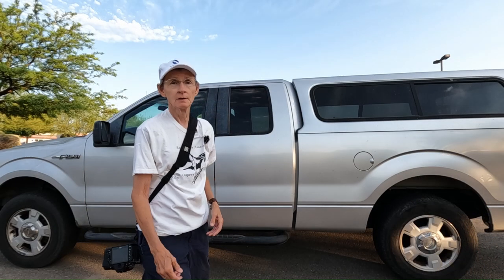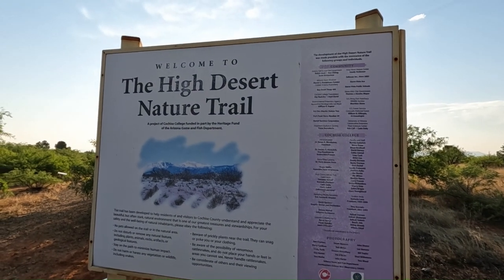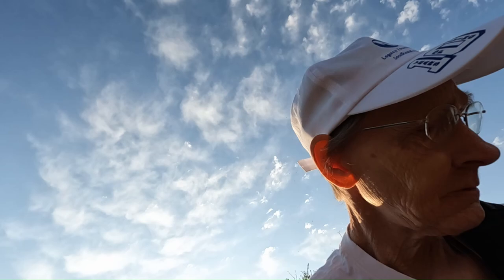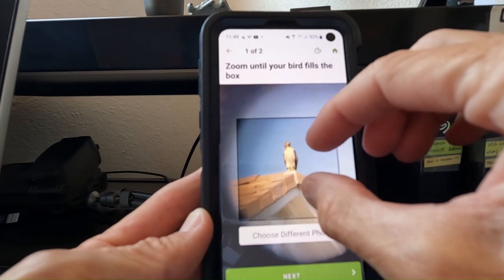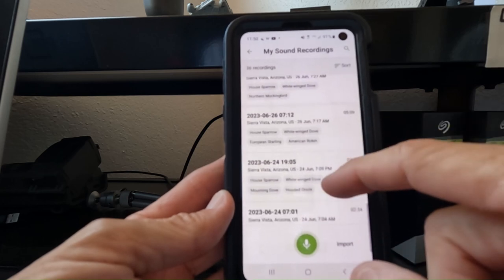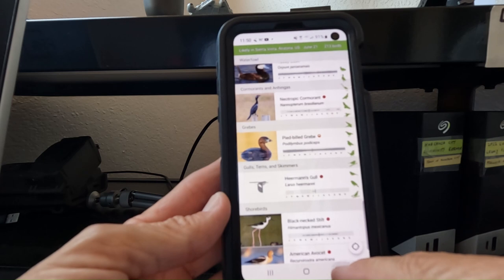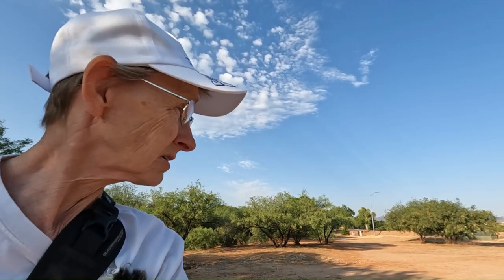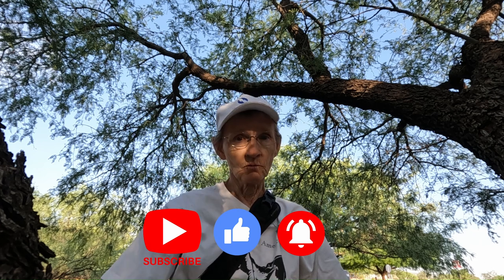Urban Bird Photography - Convenient and Close to Home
Birds and More! is about my journey as a wildlife and nature photographer as I learn about the amazing birds and other animals in Southeast Arizona.

Books and Resources:
Merlin Bird ID a free app by The Cornell Lab of Ornithology
Birds of Southeastern Arizona by Richard Taylor
Peterson Field Guides Hummingbirds of North America by Sheri L. Williamson
Sibley Birds West, second edition by David Allen Sibley
All About Birds Southwest from The Cornell Lab of Ornithology
National Audubon Society Field Guide to Birds, Western Region, North America, seventh printing 2003

My gear:
Nikon D7500
Nikon D780
Nikkor AF-S 50 mm 1.4 G
Nikkor AF-P 10-20mm 1.45-5.6 G
Nikkor AF-S 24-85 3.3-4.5 G VR
Rokinon 14mm 2.8 ED AS IF
Tokina AT-X 100-300mm f/4 AF
Manfrotto 190 tripod with MHXPRO-BHQ2 ball head
DJI Mini 2 drone
I really like WD external hard drives
I also like San Disk and Lexar SD cards